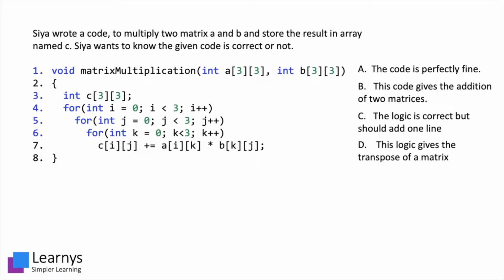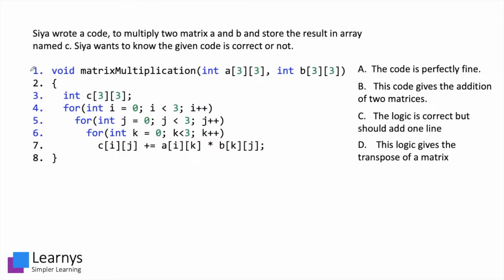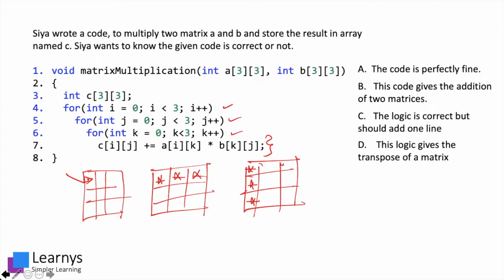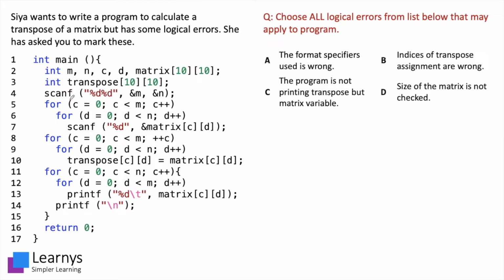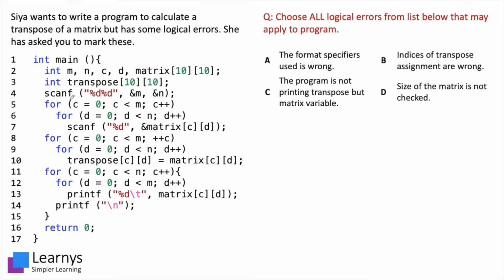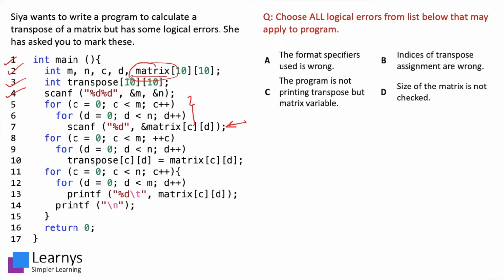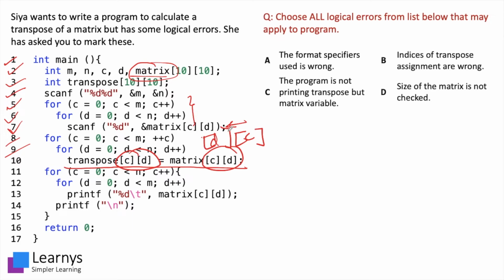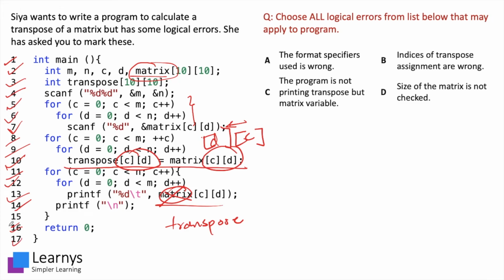Automata Fix for DXC Technology Video 20